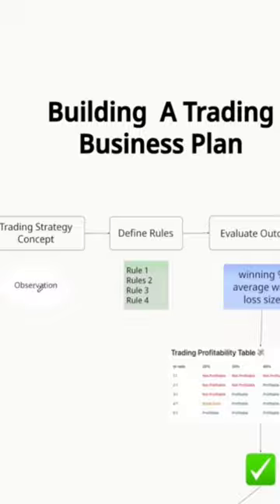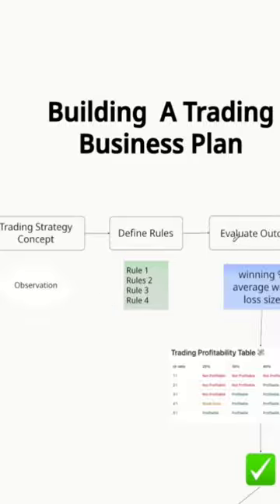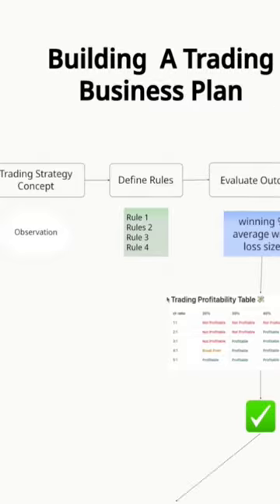tarrding ...oundational principlesTreat tradin business. Trading sd